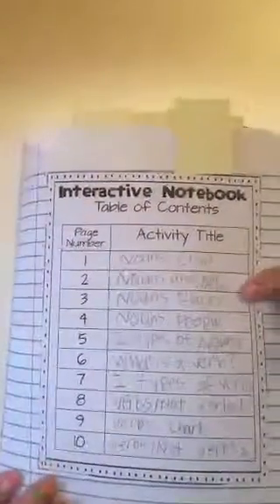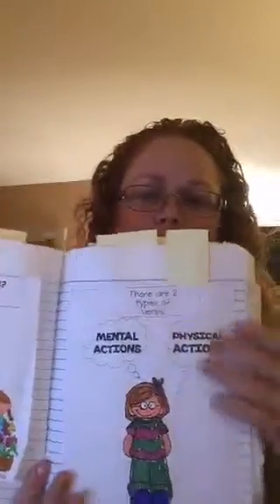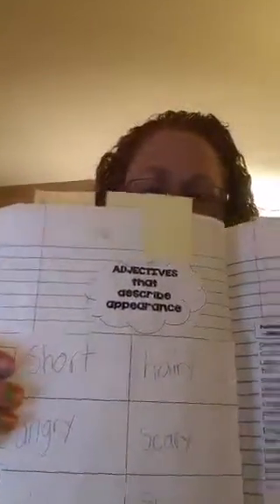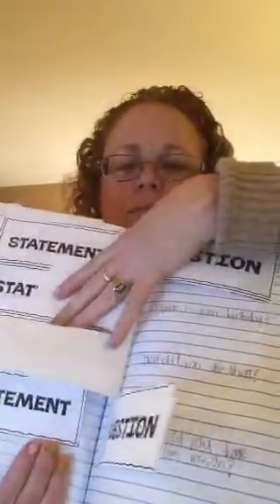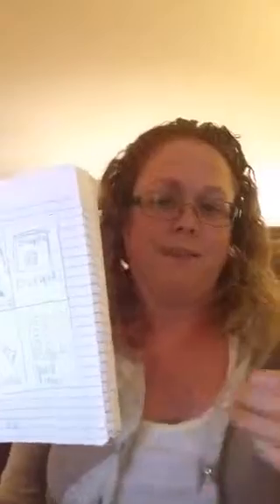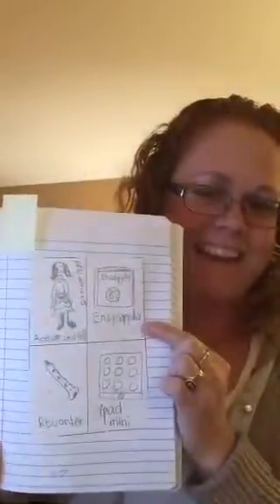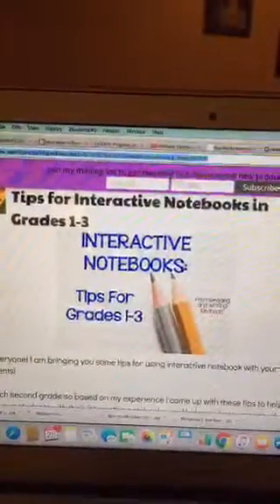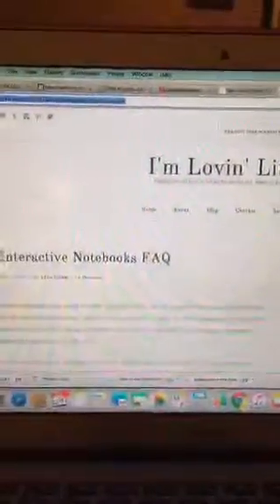What are interactive notebooks? Let's find out & get resources to get started! 📓📓✏️✏️💜💜 inte...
Recorded on 03/28/2016 11:51 PM UTC by rwredhead
Live viewers: 5
Heart count: 315